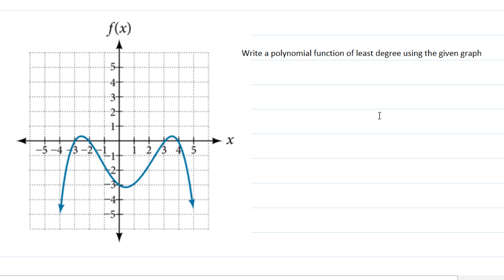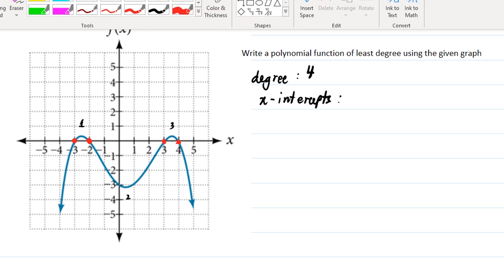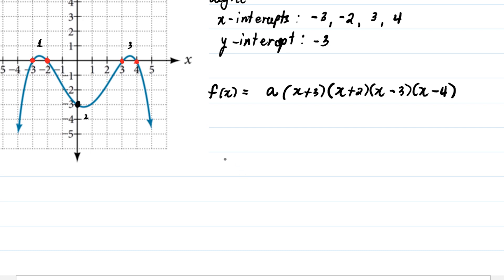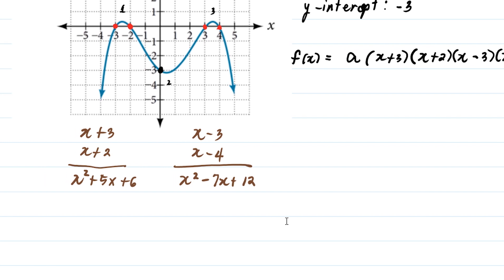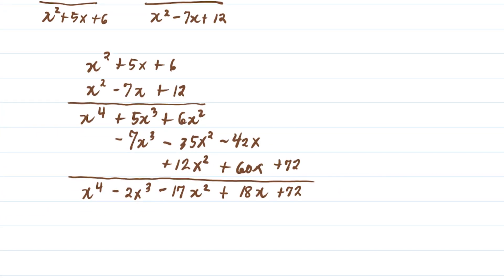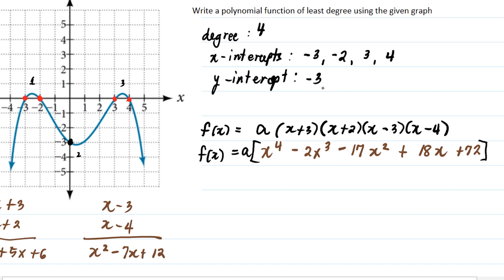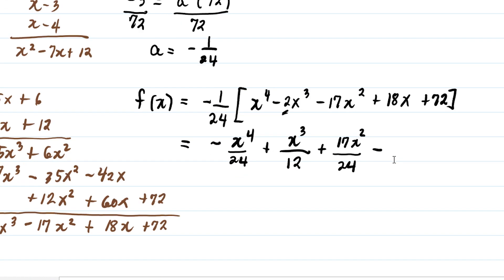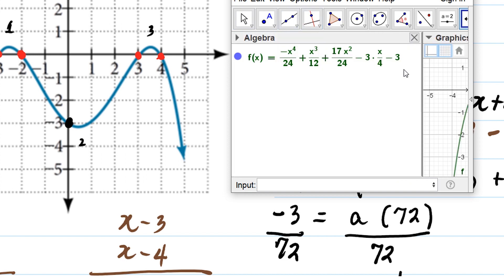FINDING THE EQUATION BASED ON THE GRAPH (POLYNOMIAL FUNCTION) 1 - GRADE 10 MATH - JERRYCO JAURIGUE